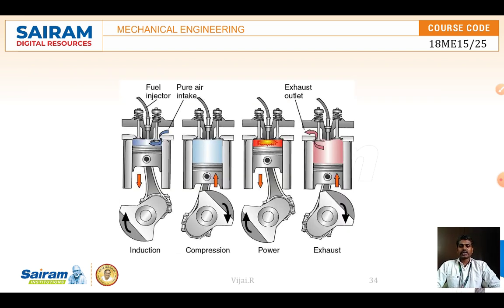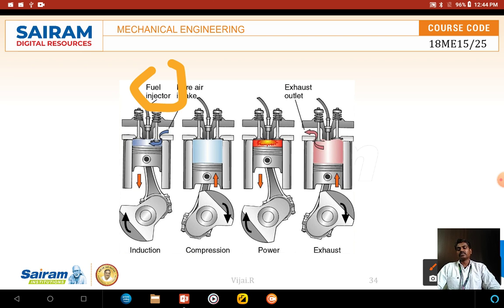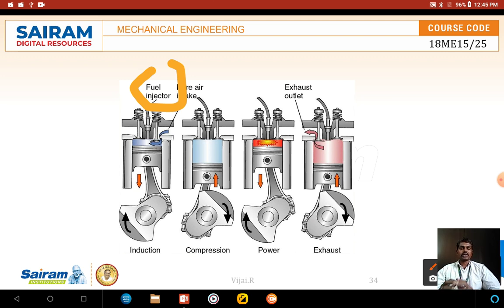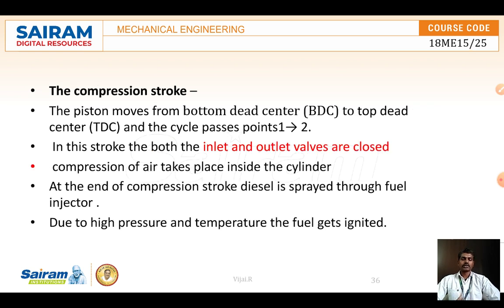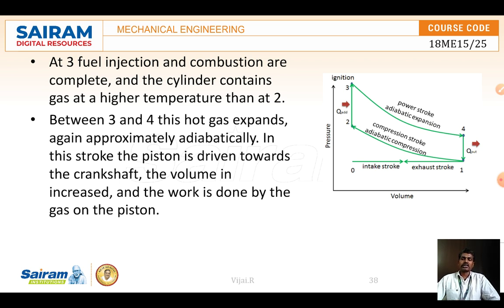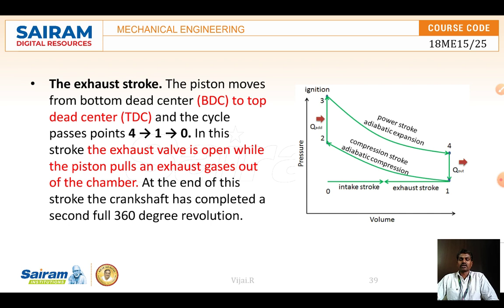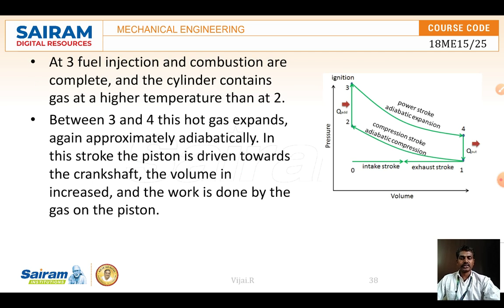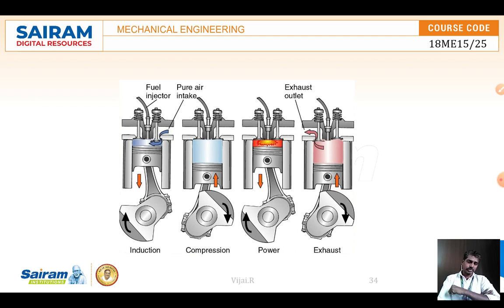Lecture Video 4_18ME25_Module 3_4stroke diesel_Vijai.R